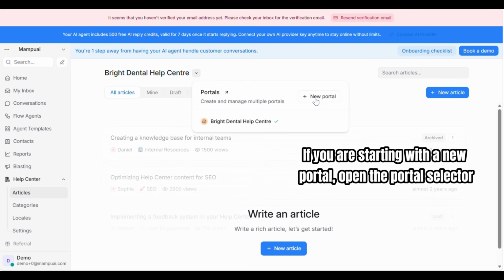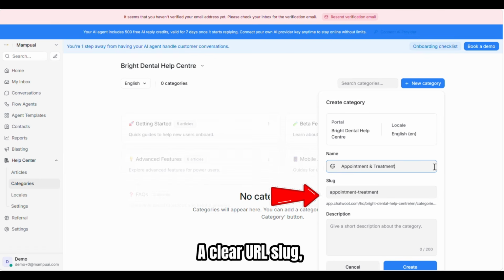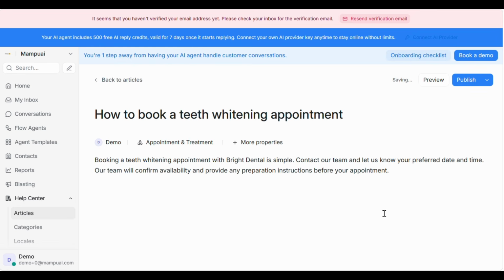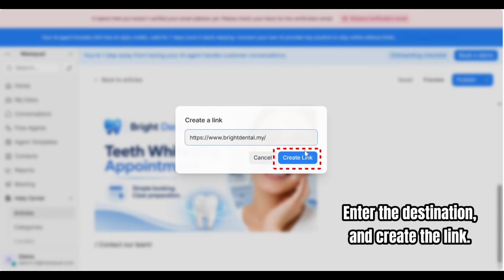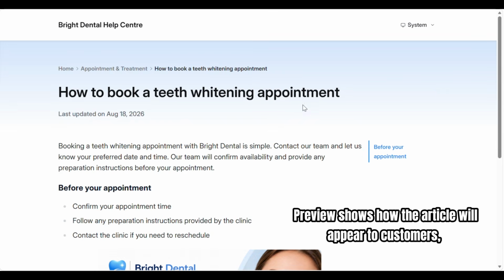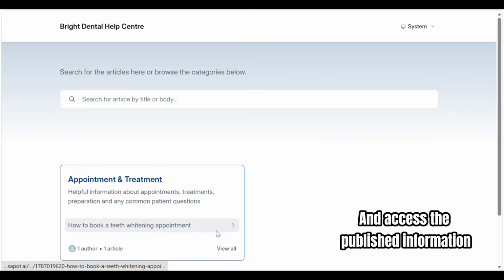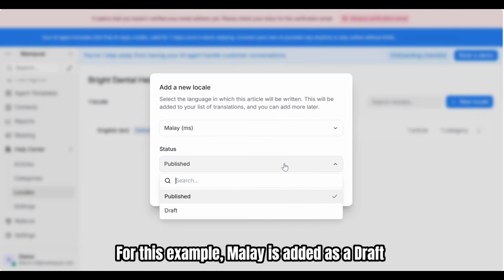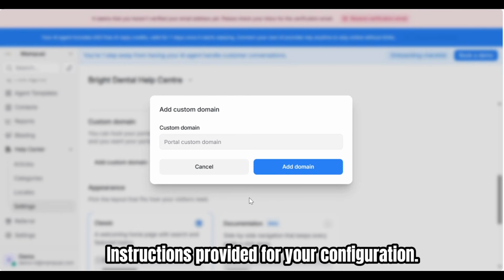Build and Manage Your Help Centre in Mampu AI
📚 Learn how to create and manage a complete Help Centre in Mampu AI.

In this tutorial, you’ll learn how to set up your Help Centre portal, create categories, write and preview articles, publish content, and manage locales and portal settings.

By the end of the video, you’ll be able to build an organized self-service Help Centre where customers can easily find the information they need. 🚀